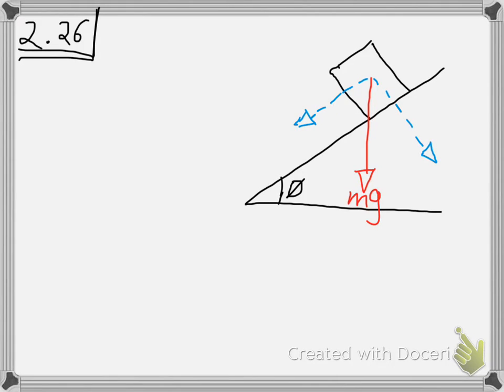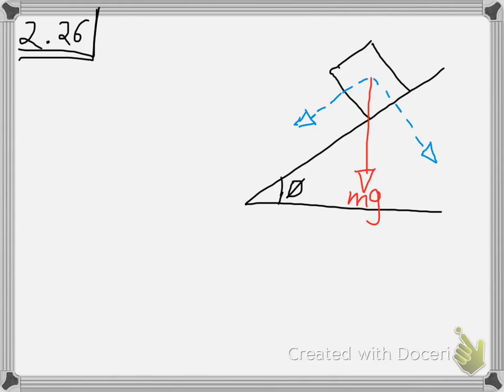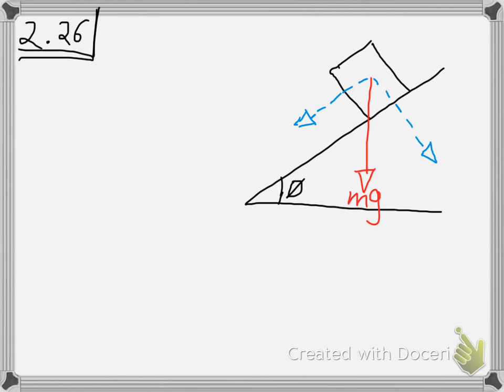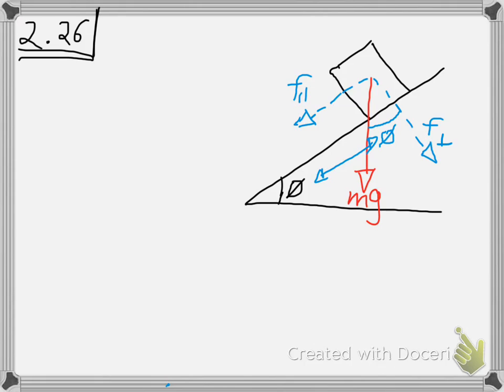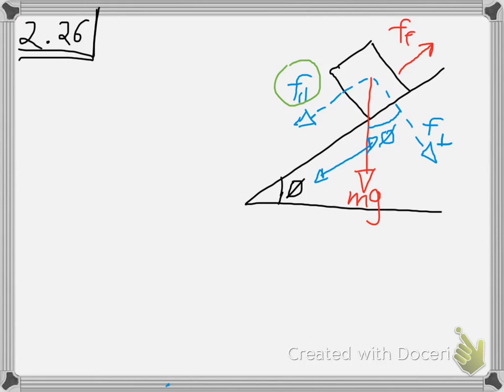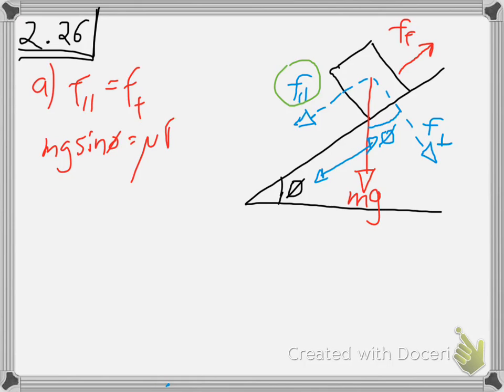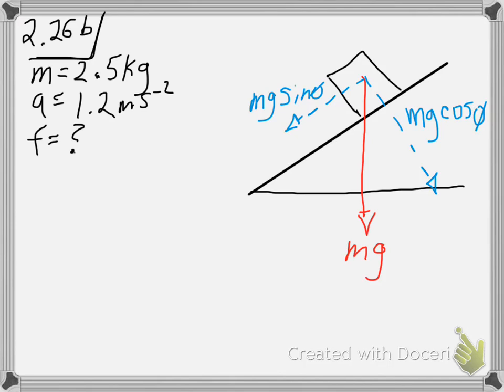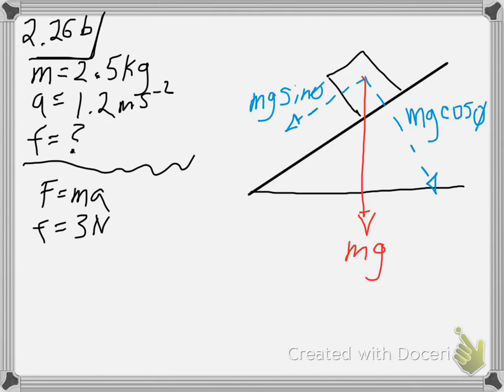Worked Example 2.26